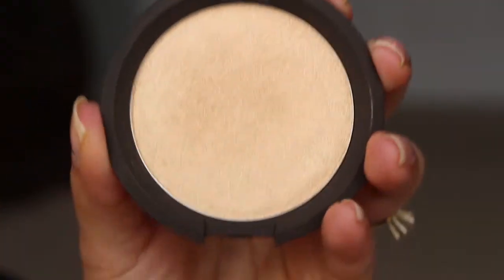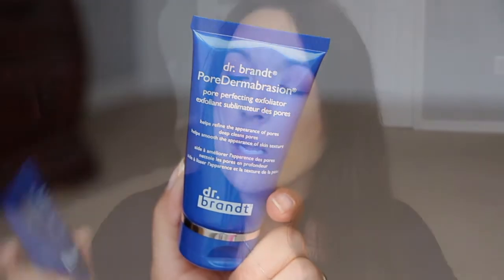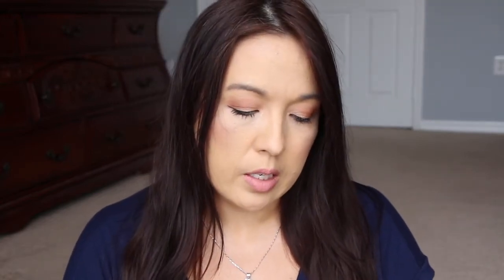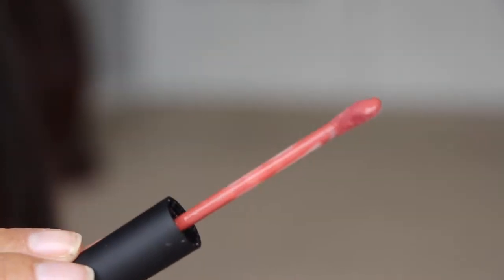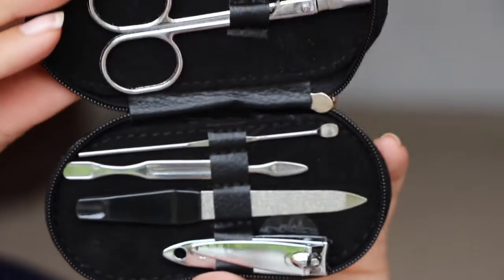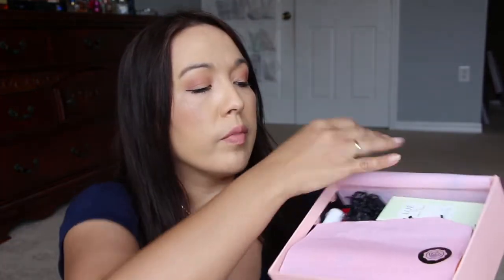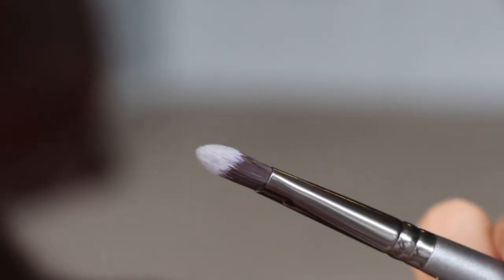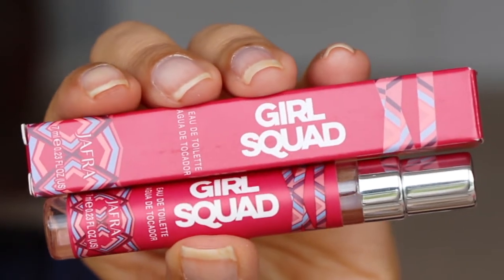Boxycharm vs GlossyBox Oct 2017 Woohoo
Glossybox or Code ANNETTE-RT for 20%off